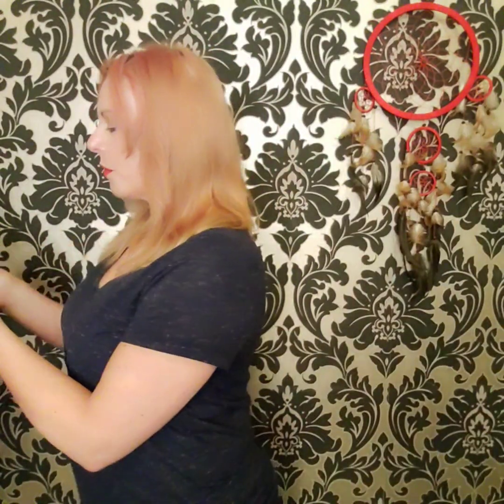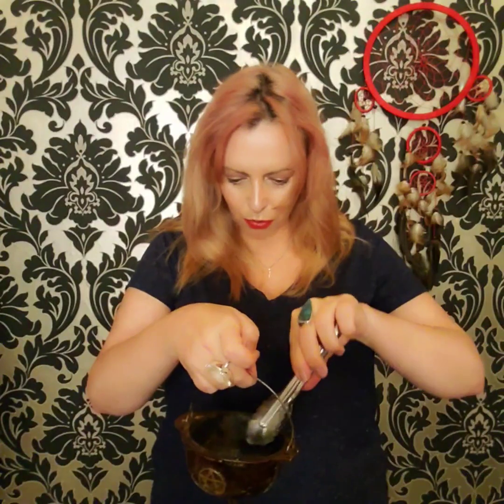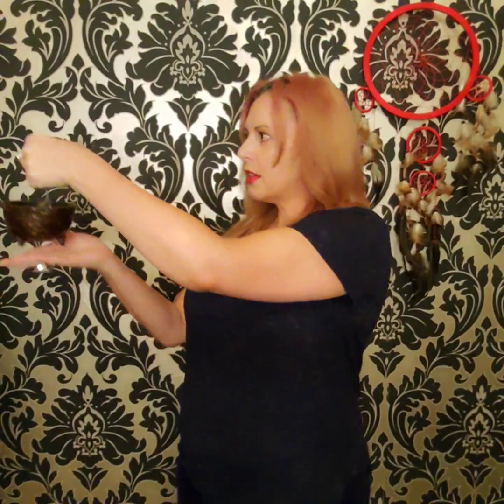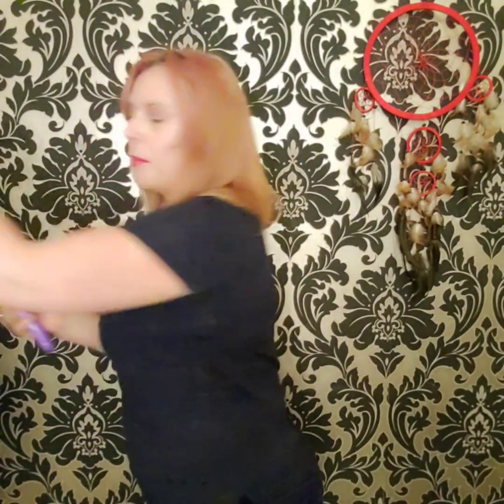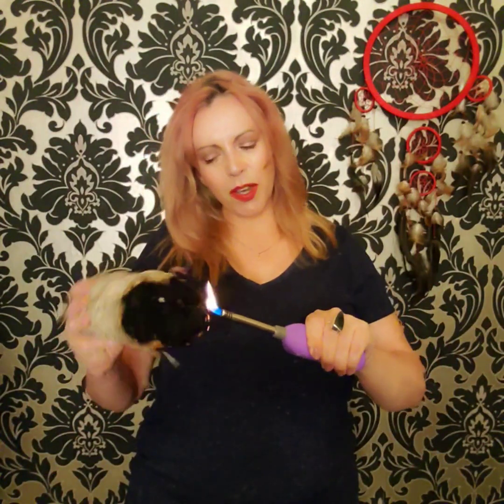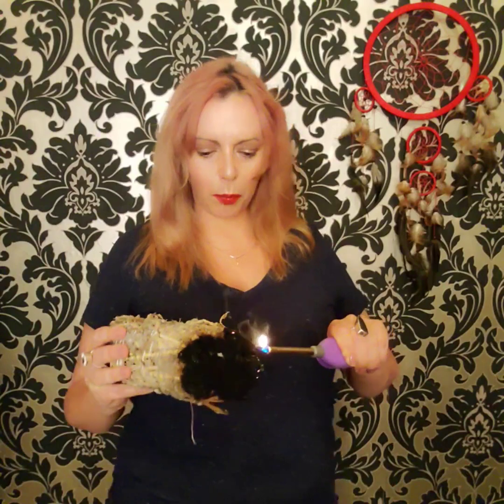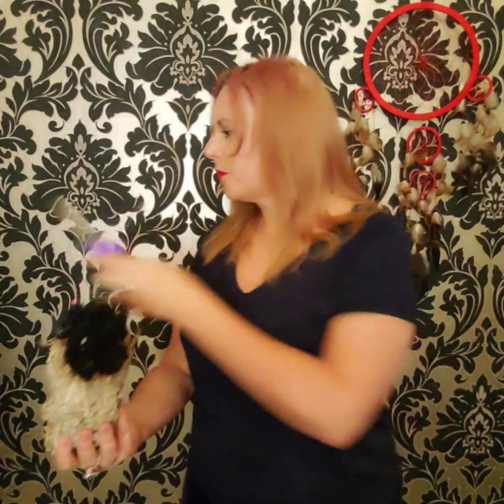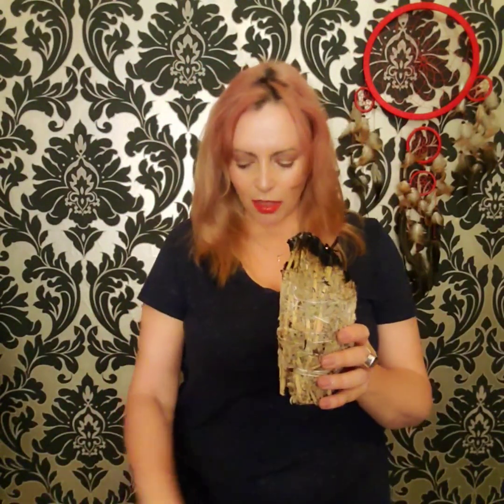How to SAGE your house and yourself. A guide to SMUDGING.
Hi everyone, have you heard of smudging using sage and want to give it a go to cleanse your space and invite in positive energy? This video will teach you how to smudge your house and yourself using four different styles. May your energy be positive and your aura clean. Blessings and much love.

How to remove negative energy from your house and yourself.